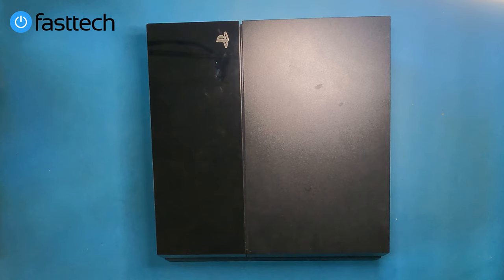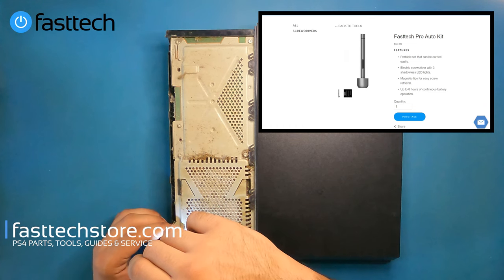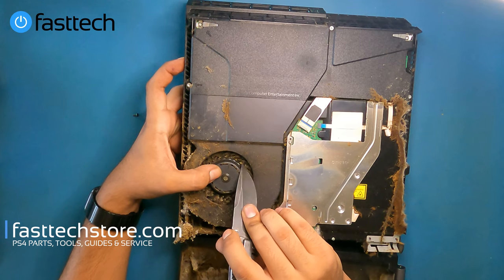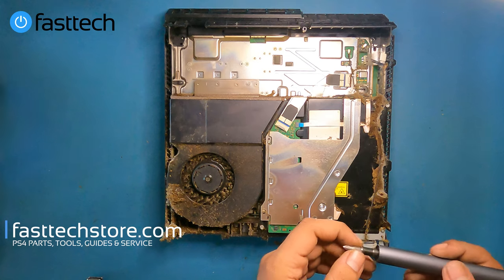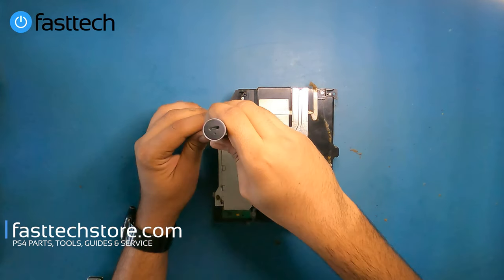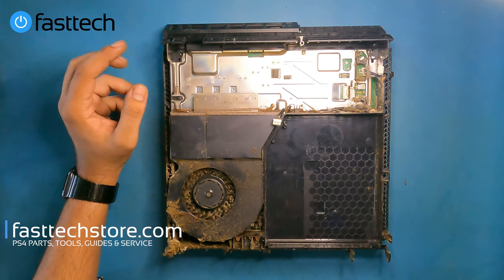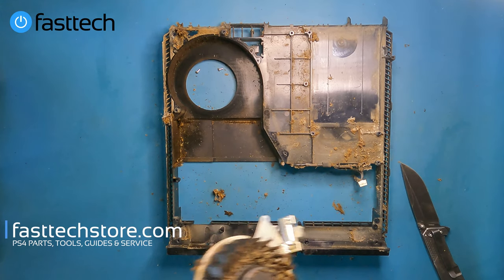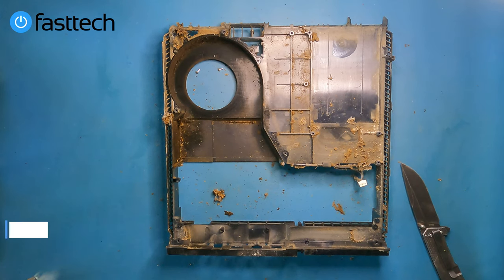PlayStation 4 Disassembly, Cleaning and Repair Guide (CUH-1001)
00:00 Intro
00:34 How to check the model number
00:48 The backstory
01:55 Hard drive replacement guide
03:05 Removing the casing
05:10 Power Supply replacement guide
06:35 Removing the antennas
07:21 Disc Drive replacement guide
09:39 Removing the top cover
10:06 Removing a lot of screws
10:35 Removing the motherboard backplate
11:32 Motherboard replacement guide
12:41 Removing the heat sink
13:54 Removing the cooling fan
15:01 Outro